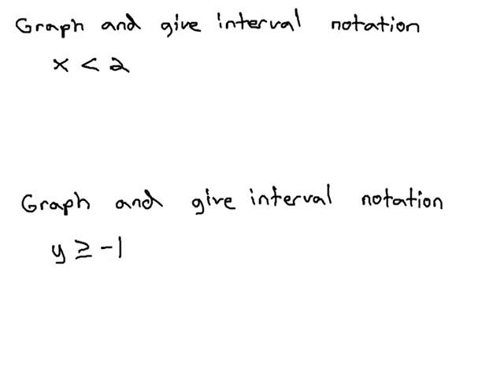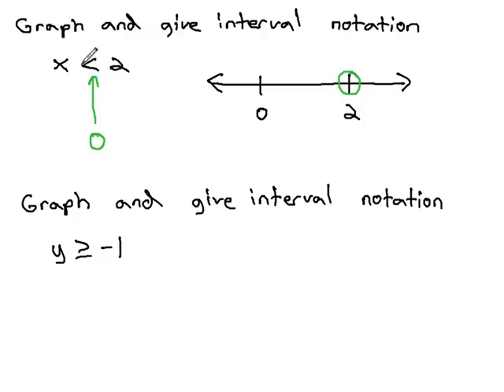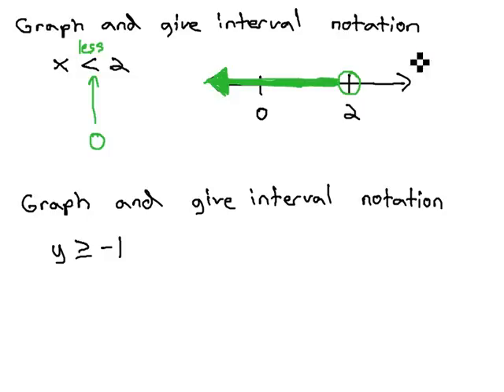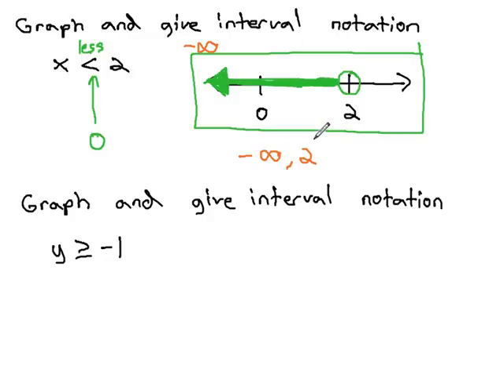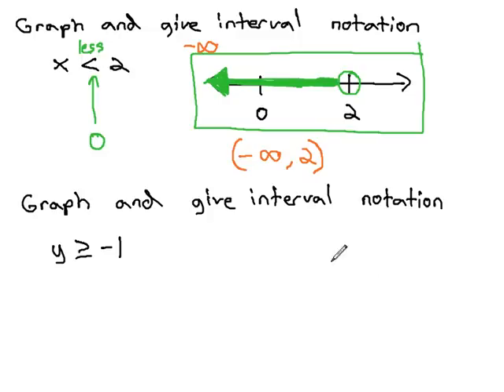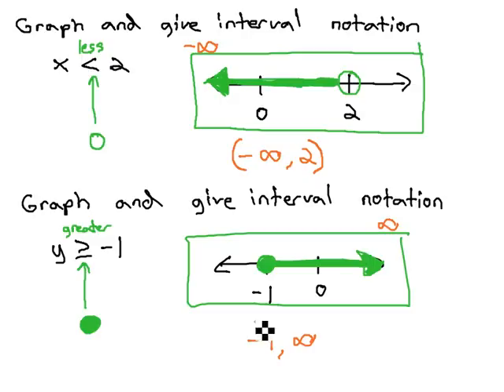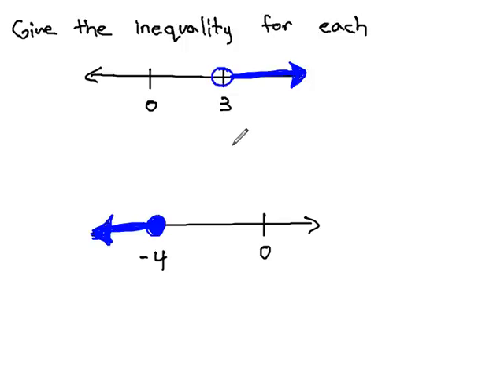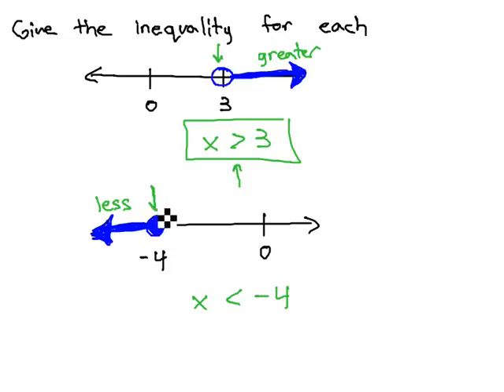Graphing Basic Inequality (with interval notation)